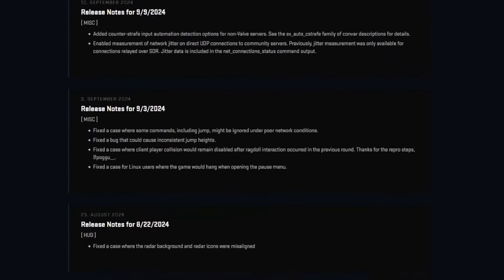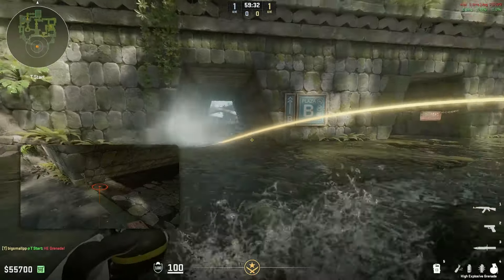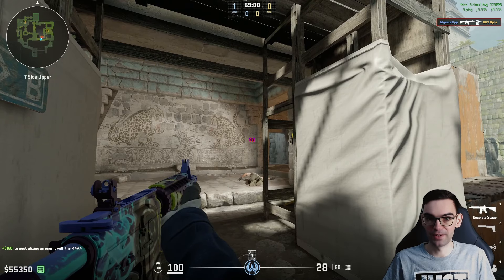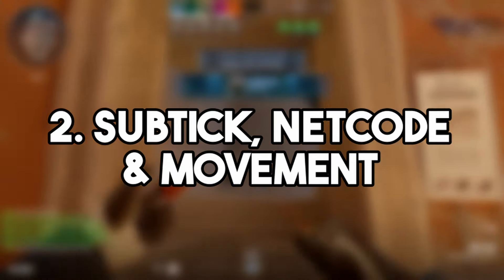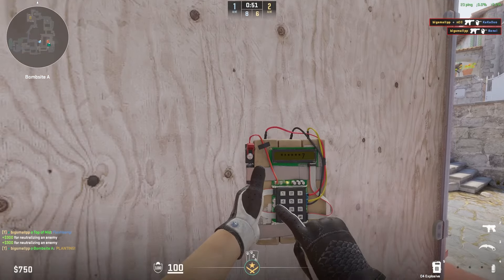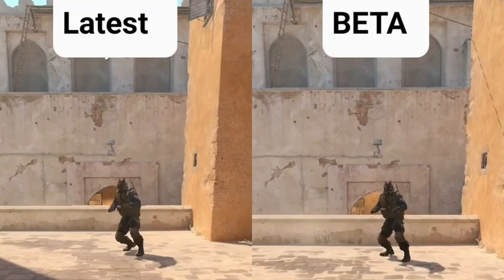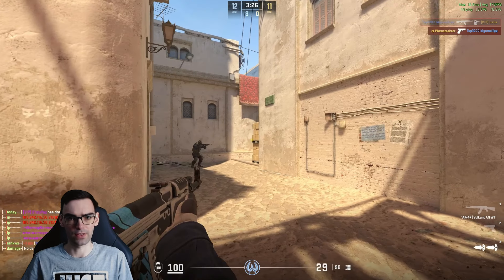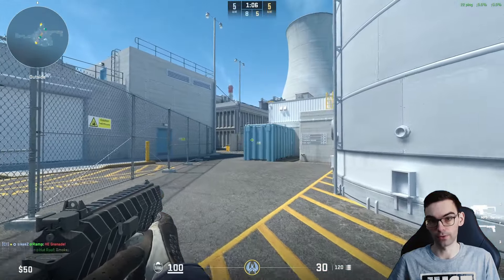The Sad State Of CS2 One Year After Its Release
It's been one year since the highly anticipated launch of CS2, but is it still kind of broken 1 after its first year?

In this video, we dive into the current state of Counter-Strike 2, exploring the features that missed the mark, the community's reaction, and what still needs to be fixed.

Since the 1 year anniversary is coming up, we are going to take a look at what has happened in CS2's first year in terms of gameplay changes & bugfixes and what is yet to be addressed by Valve, as well as what is missing to bring CS2 closer to the level of CSGO!

Discussed are the main 3 topics of the generally poor performance, bad movement, netcode issues, inconsistent damage feedback and hitreg inconsistencies.

Constructive critisism and Feedback is always appreciated!

⏱️ Timestamps
0:00 - CS2's First Year
1:05 - Performance Issues
1:28 - Water Effects
2:16 - Shadows
2:57 - CS2 vs. Valorant
3:38 - Subtick, Netcode And Movement
3:55 - Bunny Hopping
4:21 - Surf
4:46 - Dying Around Corners
5:23 - Hitreg / Visual Feedback
6:53 - CS2's Current State
8:40 - My Honest Opinion?

📢 Hit me up on Twitch whenever I'm streaming!

📙 Credits (Images and Videos)
CS2 vs CSGO Movement Table